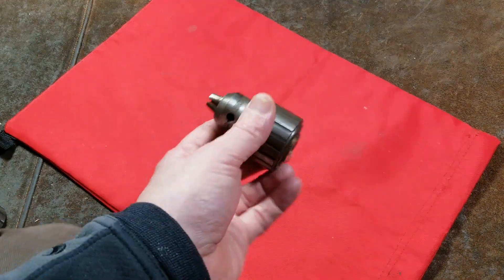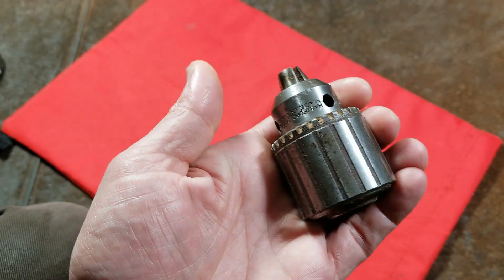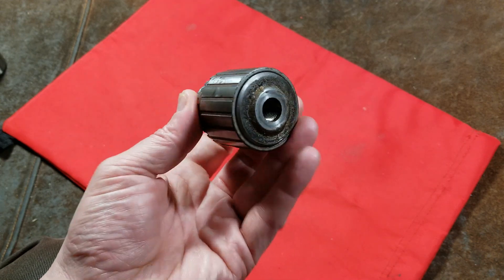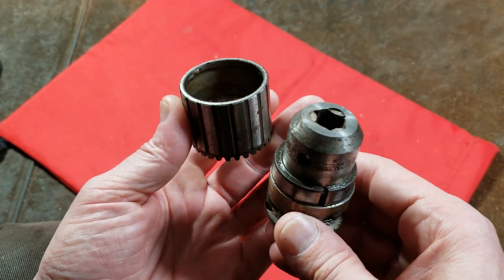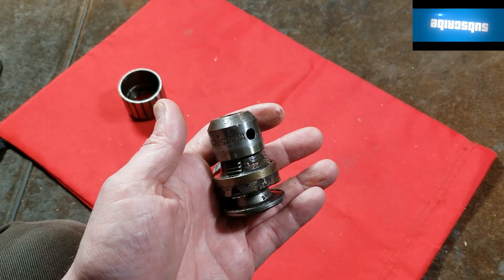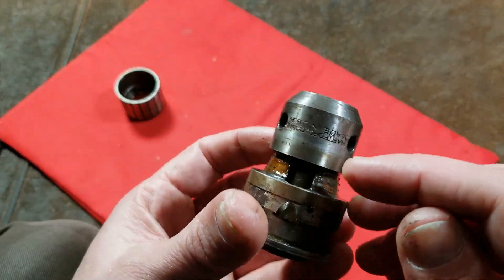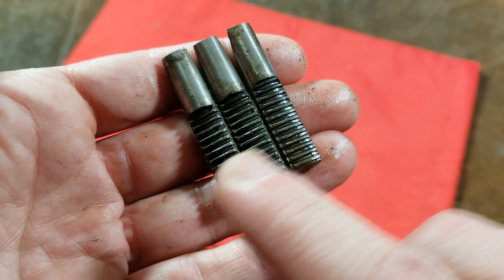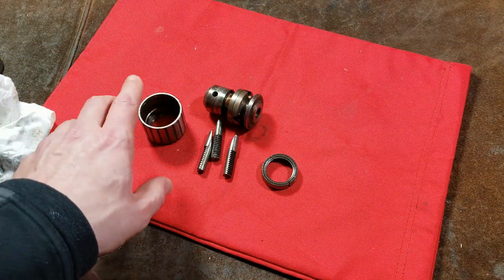How to Rebuild a Jacob's Drill Chuck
Here's a quick video on out of disassemble and service a Jacob's industrial three jaw Chuck this video will only apply to the machine steel industrial Chuck's and not cheap Chuck's and does not apply to keyless Chucks either. It will apply to any industrial chalk that is like the Jacobs steel ones . .